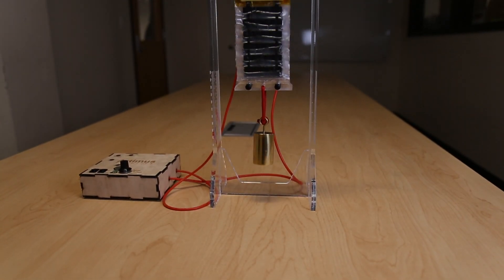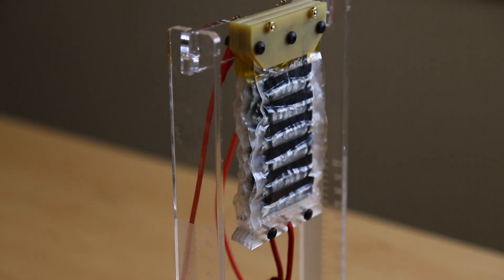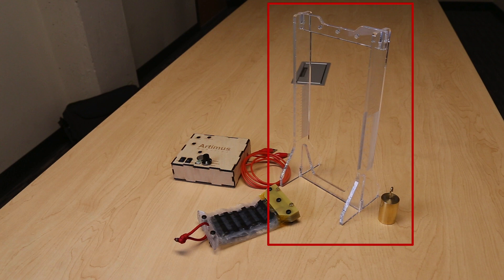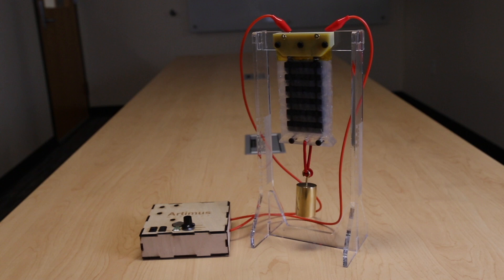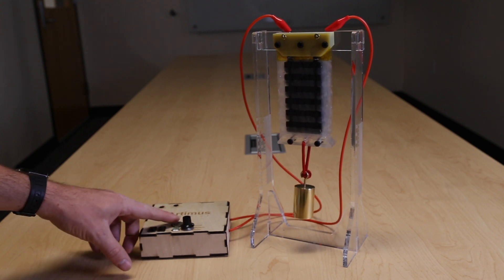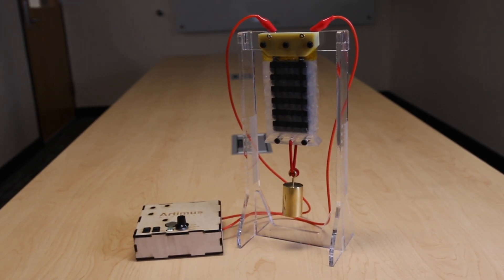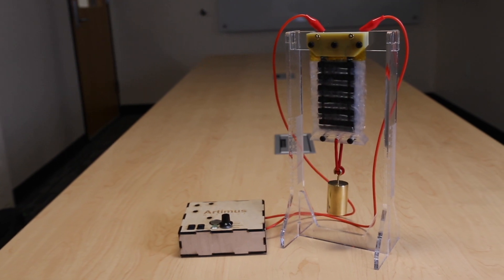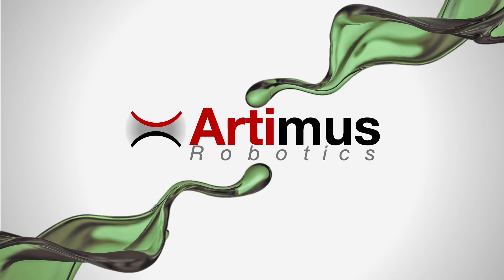Artimus Robotics Introduces the Contracting (C-Series) Development Kit. Introduction.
Artimus Robotics is pleased to release their development kit for evaluation of HASEL actuators in your application. This development kit provides you with the ability to get hands on experience with our technology, HASEL Actuators.

This video provides a brief overview of the components and capabilities of the HASEL development kit. For additional details, be sure to watch the full details video found here:

HASEL actuators provide you with an electrically controllable, compliant, linearly contracting actuator. Customer sizes, shapes, and functions are available.

Details of video
Introduction | 0:19
Contents of development kit | 0:24
Setting up HASEL actuators | 0:44
Operation in button mode | 0:57
Operation in demonstration mode | 1:10
Operation in serial mode | 1:16
What's next | 1:41